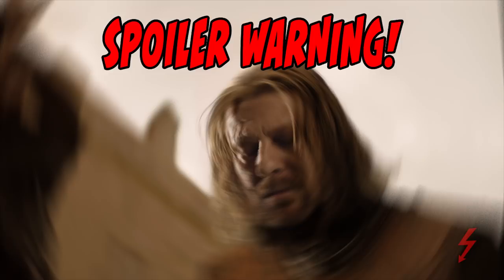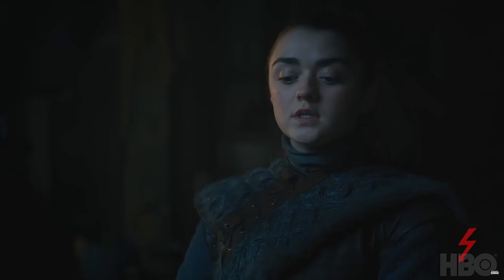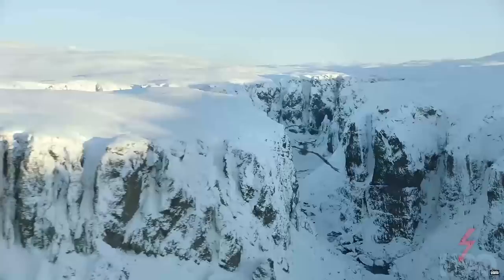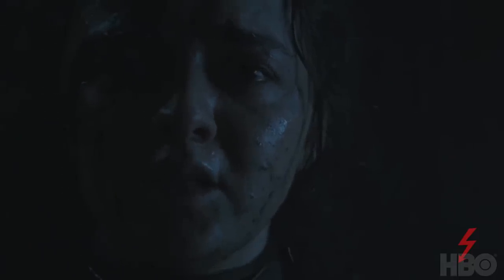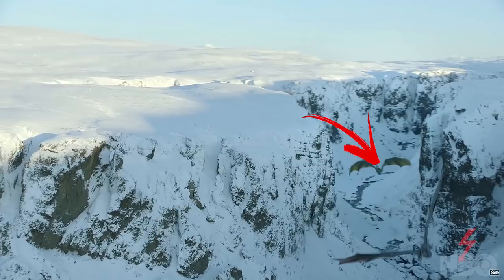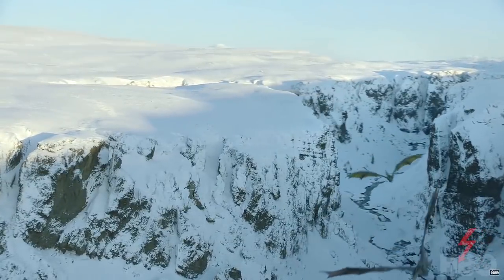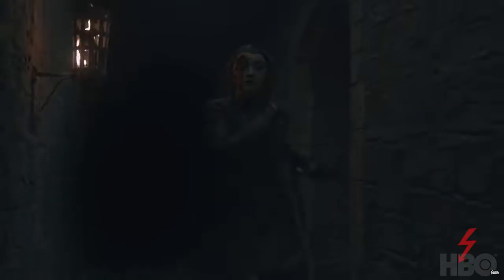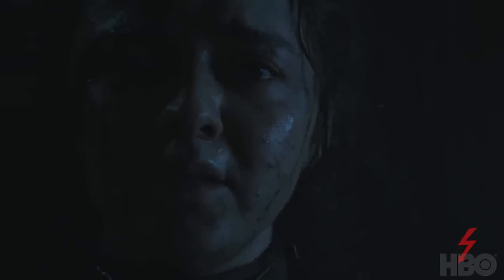5 Things You MISSED! Game Of Thrones Season 8 Trailer (Leaked Spoilers)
*With two full minutes* of Game Of Thrones Season 8 in the new Trailer, there are several things that could easily be missed. In this video I discuss 5 different moments that deserve further discussion. I also mention *several leaks* This video will contain spoilers. Shall we begin?!

Ser Hunts Instagram!